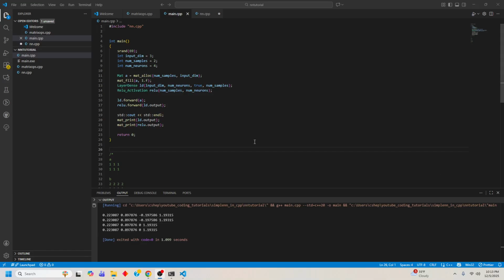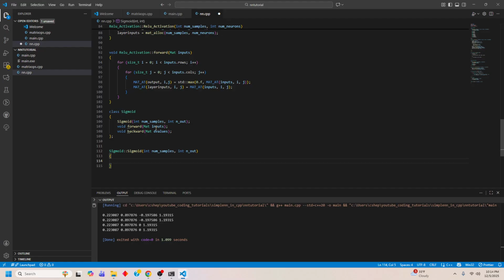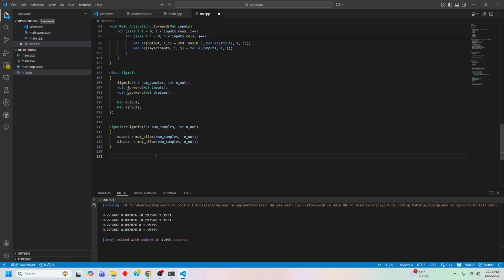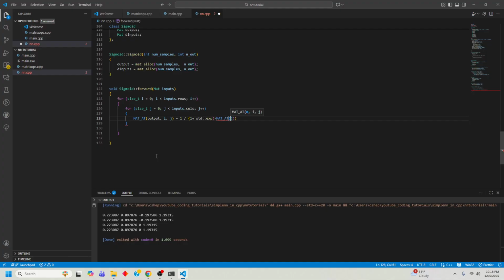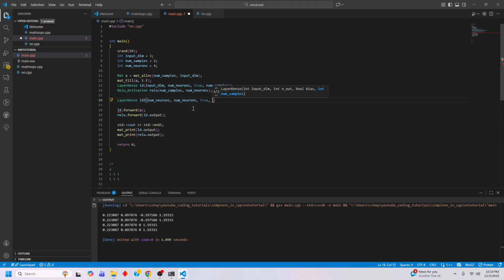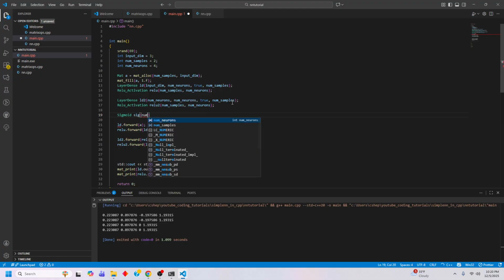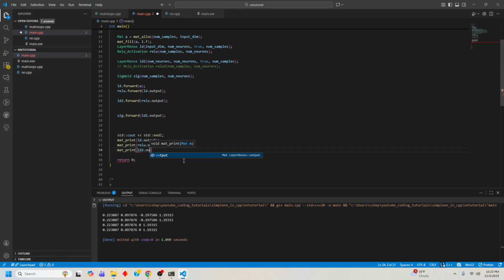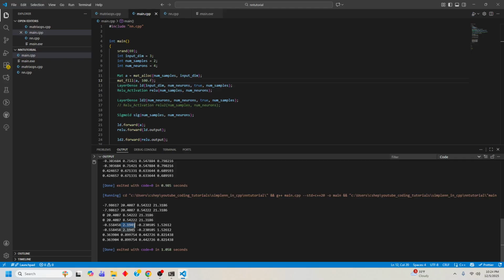Neural network in c++ part 4- sigmoid activation